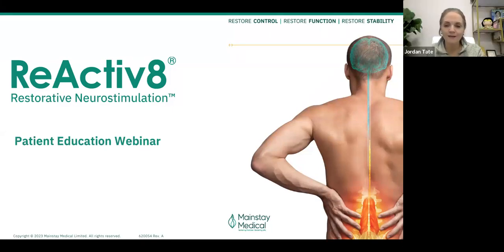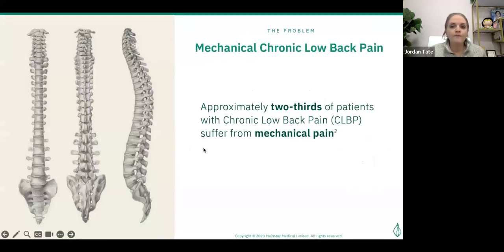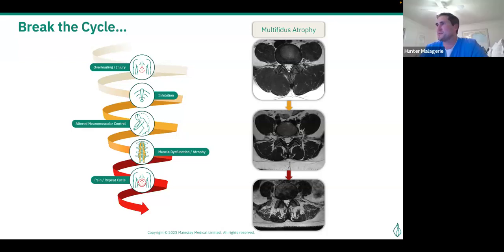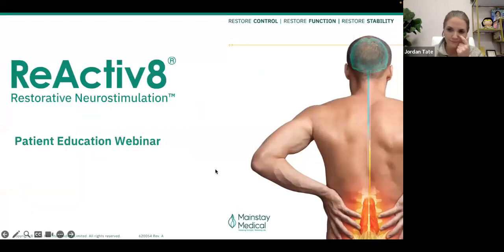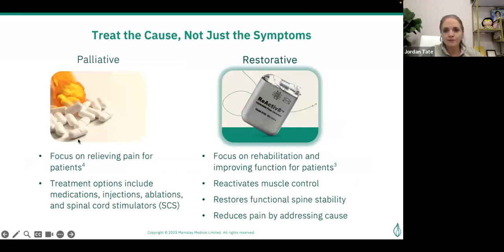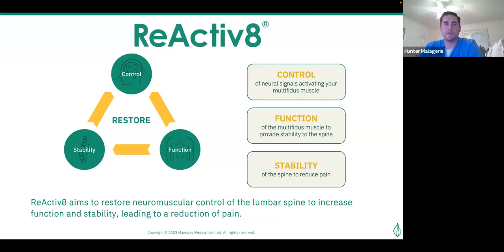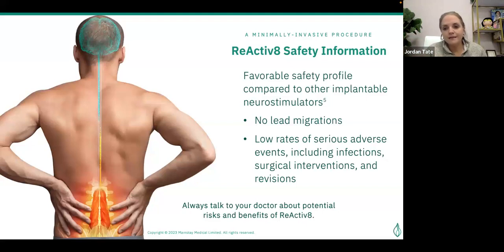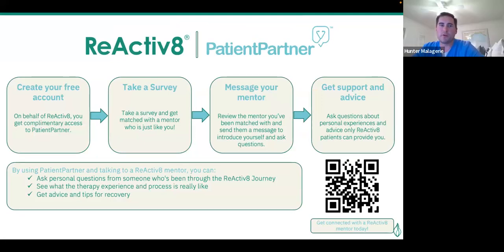Advancements in Chronic Low Back Pain Treatments with Jordan Tate, MD, MPH: ReActiv8